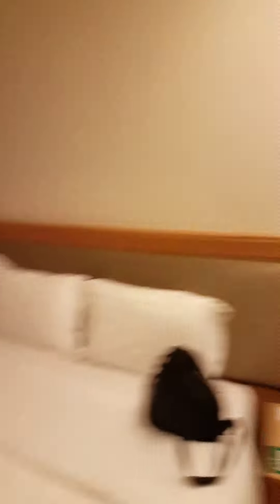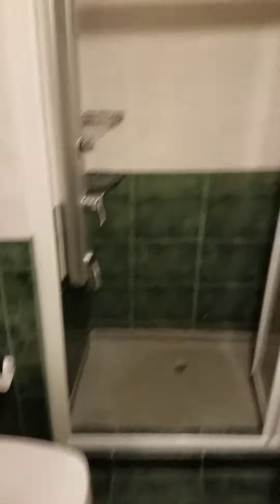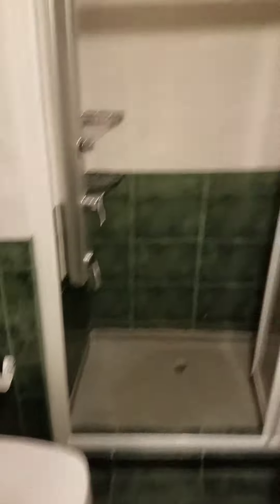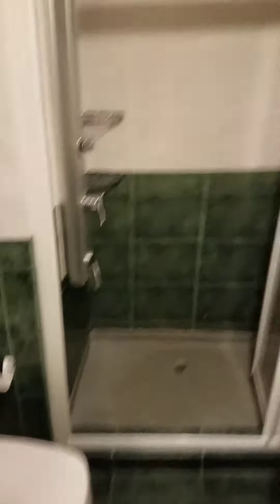Bishop Leigh Hotel Hong Kong Sept 21st 2017.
Hotel suite